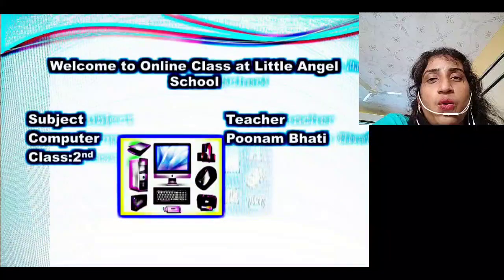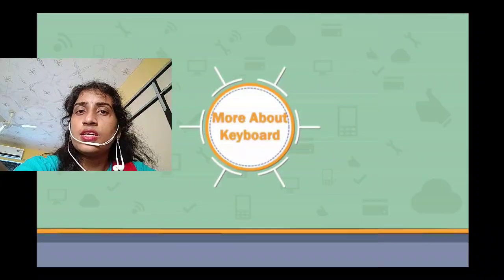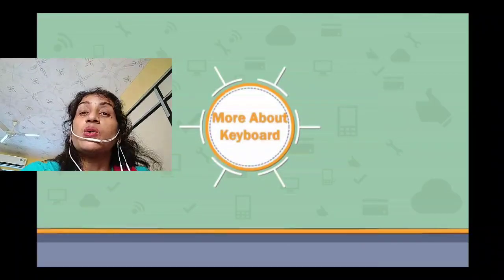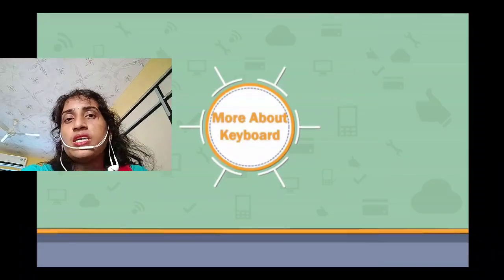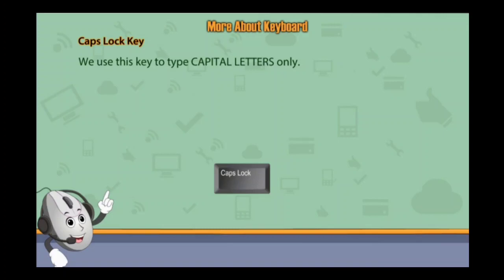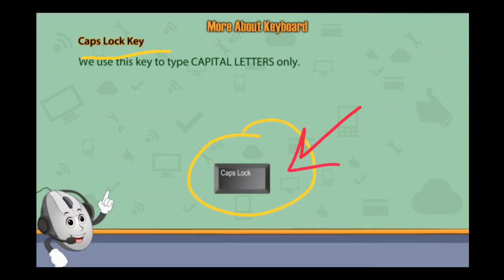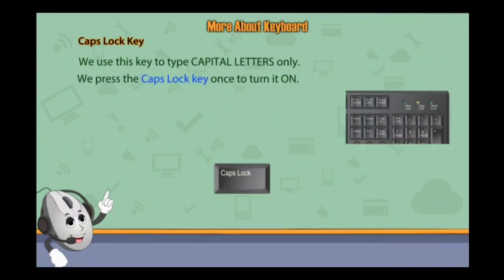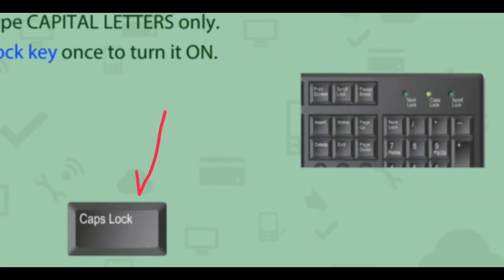Class - 2 Ch - 5 (Day - 5) Computer